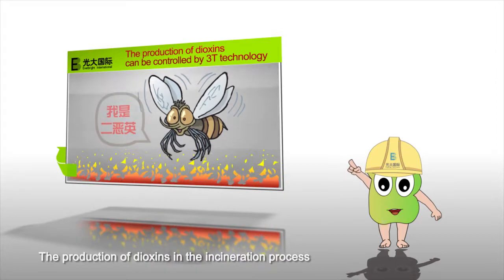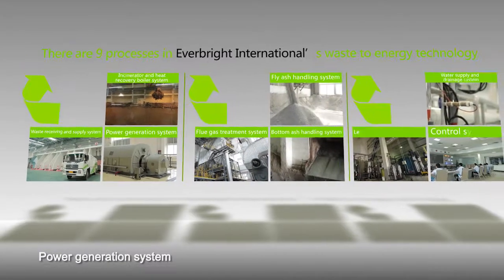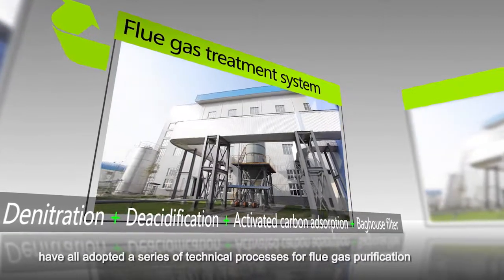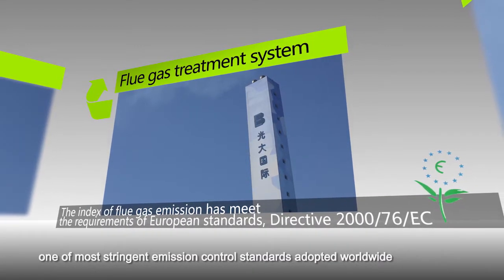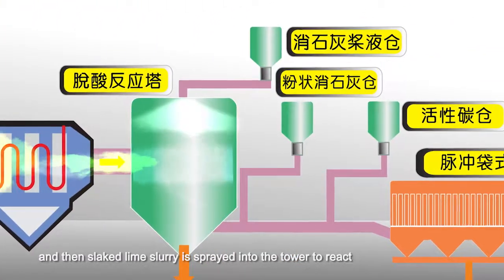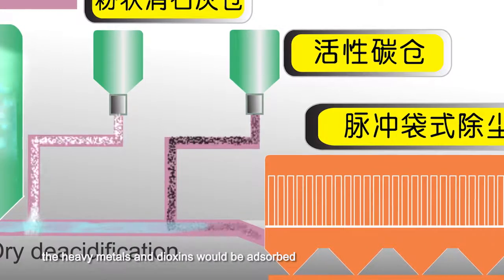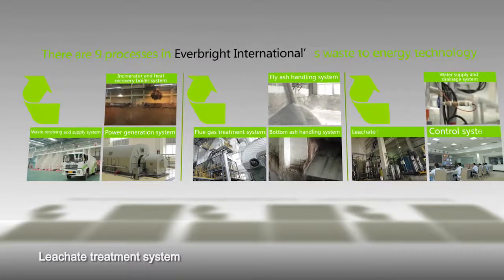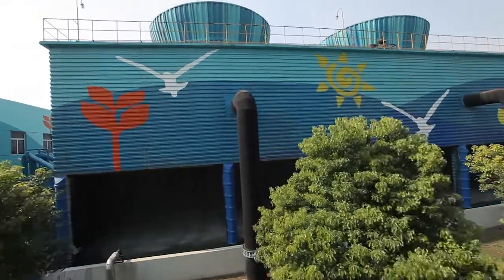HANOTECH | CÔNG NGHỆ XỨ LÝ RÁC THẢI PHÁT ĐIỆN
Công nghệ xử lý rác thải sinh hoạt phát điện, không khói thải độc hại, không nước rỉ thải và 2% chất thải chôn lấp hợp vệ sinh